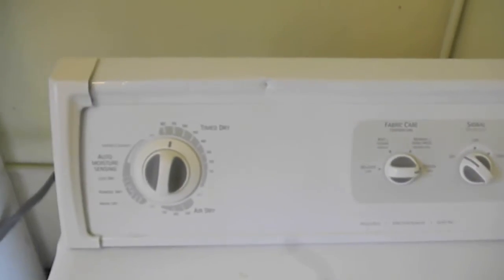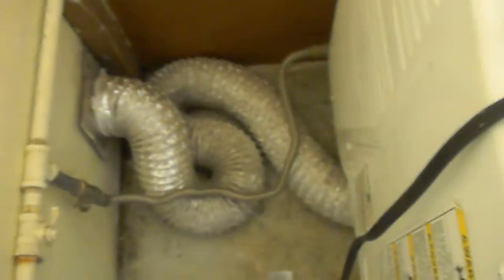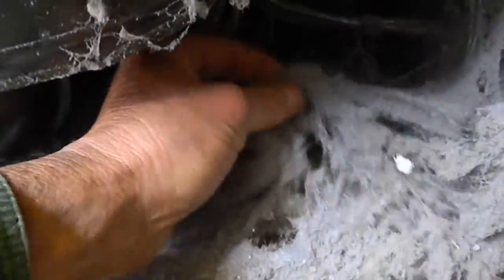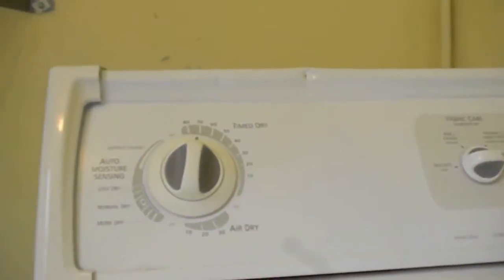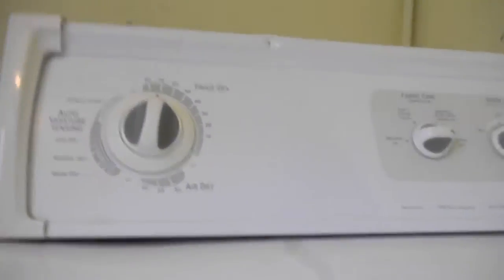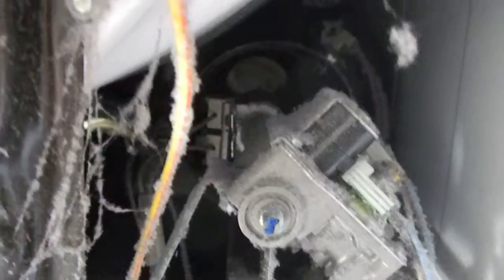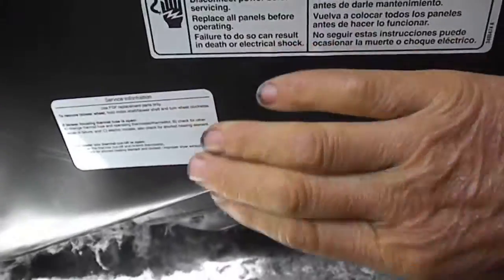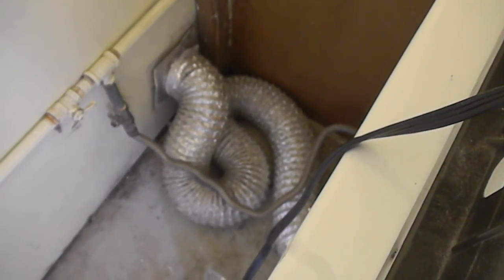Arcata Dryer Repair Service. no heat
A bad vent will over heat your dryer. We service all appliances Serving Northern California & beyond 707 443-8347 Commonly when the vent is bad or clogged with lint it will blow the thermo fuse & not heat. Information here is theory, appliance repairs can be hazardous be careful!